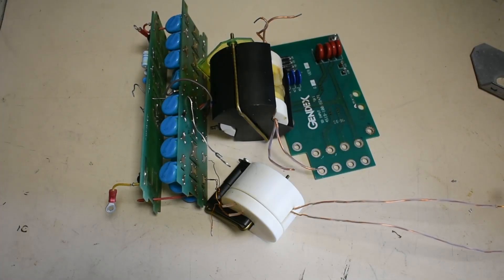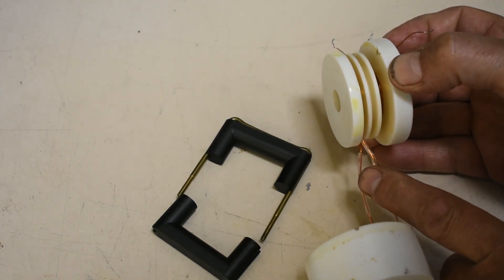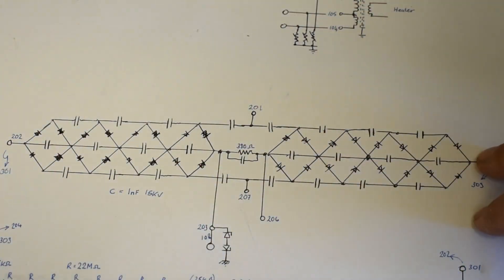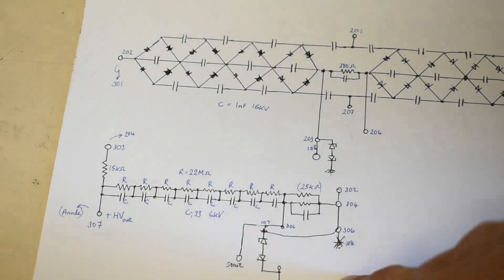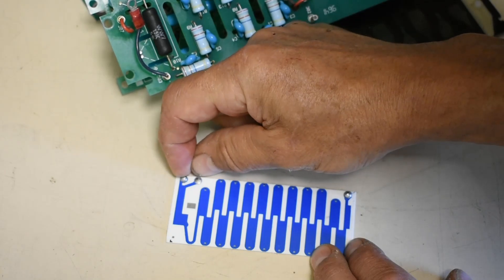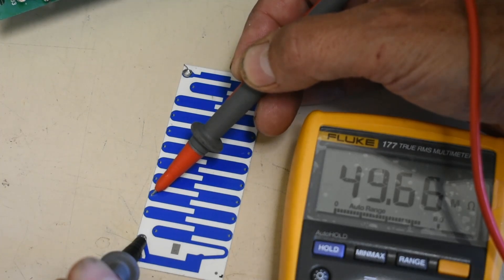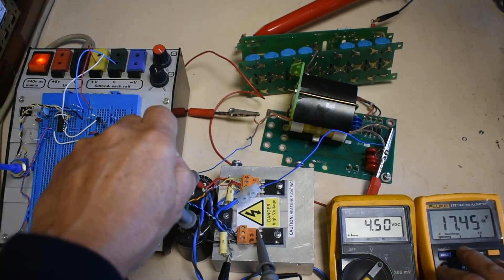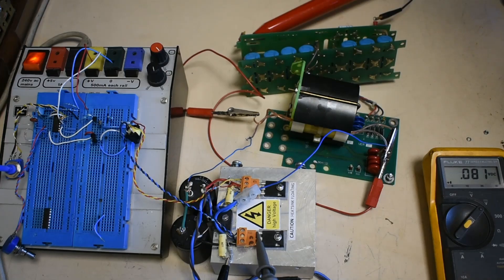Making a high voltage power supply with parts from an x-ray head.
This video looks at the feasibility of using parts taken from a small X-ray head to recycle into a useful bench variable high voltage supply up to around 70kV. My current bench supply delivers up to 30kV at 500uA. I am looking to more than double both voltage and current using these parts.  X-ray supplies tend to have centre tapped outputs giving half negative and positive outputs with respect to ground. This reduces the demands on insulation for the manufacturer but isn’t particularly uses full for experiments.